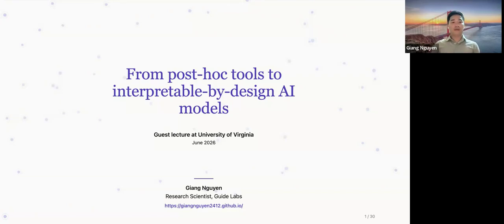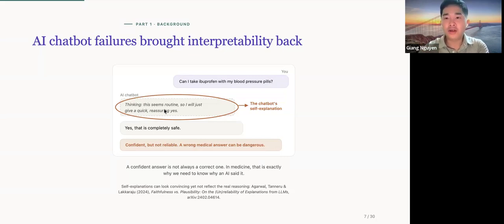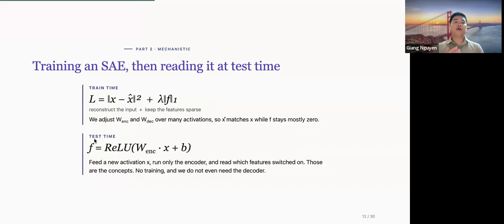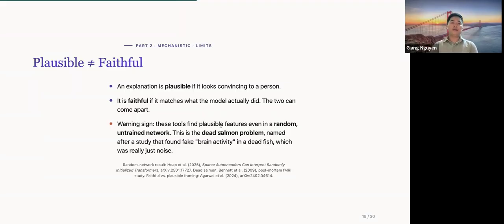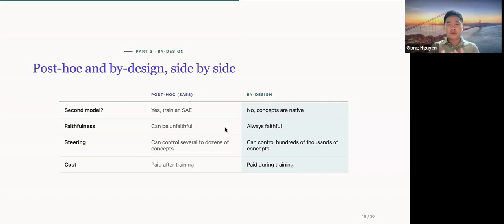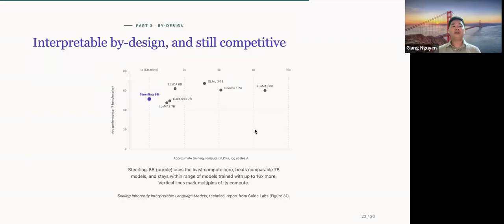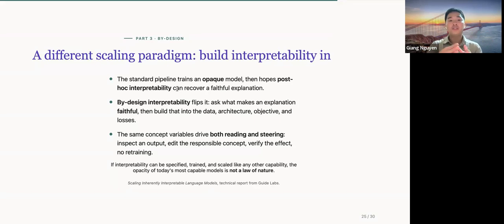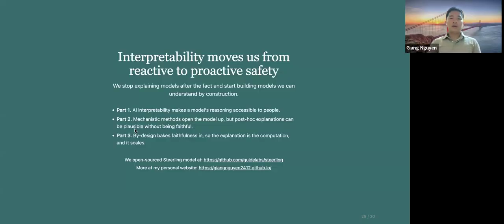From Post-hoc Tools to Interpretable-by-Design AI Models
Title: From Post-hoc Tools to Interpretable-by-Design AI Models
Speaker: Giang Nguyen — Research Scientist, Guide Labs

Can we actually see why an AI model gives the answer it does — and change its behavior without retraining? Giang traces AI interpretability from its origins to today's mechanistic toolkit, shows where post-hoc explanations break down (plausible ≠ faithful, the "dead salmon" problem), and makes the case for building interpretability into models by design. He walks through a worked example of detecting an age-bias concept in a hiring prompt and steering it down with no retraining, then shows benchmarks where an interpretable-by-design 8B model (Steerling-8B) stays competitive with standard LLMs trained on up to 16x more compute.

Chapters:
0:00 Welcome & overview
1:20 Part 1 — What AI interpretability is & why it matters
4:44 Part 2 — Mechanistic interpretability & sparse autoencoders (SAEs)
12:42 Limits of post-hoc tools: plausible ≠ faithful
14:41 Part 3 — Interpretable-by-design models
16:48 Worked example: detecting & steering age bias, no retraining
20:46 Interpretable and still competitive (benchmarks)
23:16 A different scaling paradigm: build interpretability in
24:55 Part 4 — The future of AI interpretability
28:36 Recap & closing